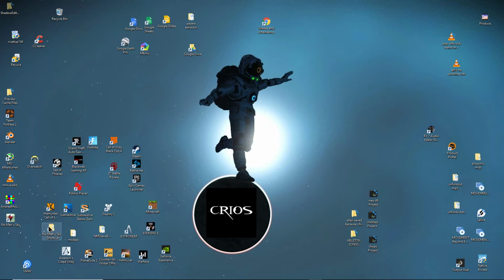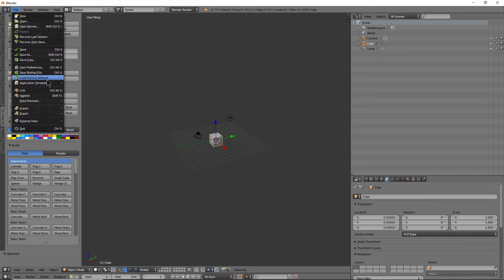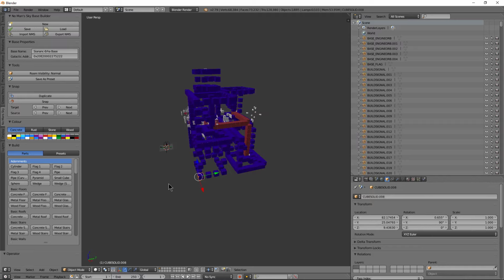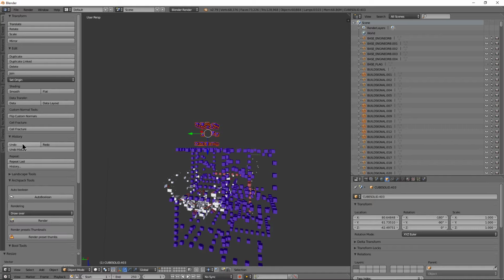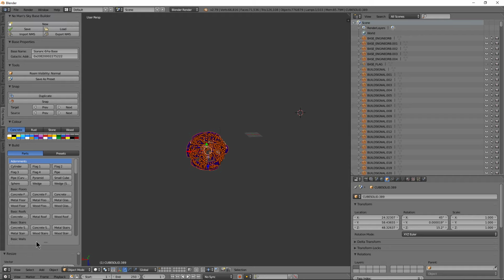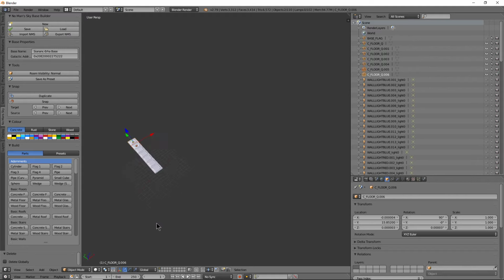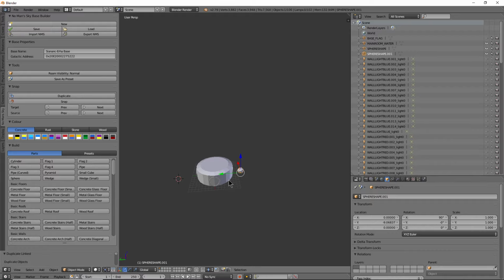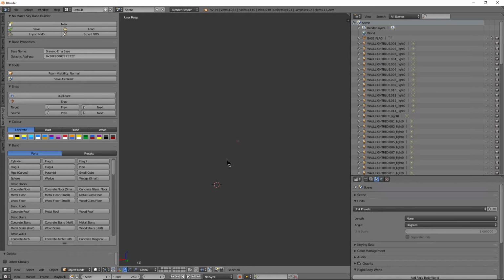Blender techniques for building in No Man's Sky #1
After you have seen all the vids. come to this.